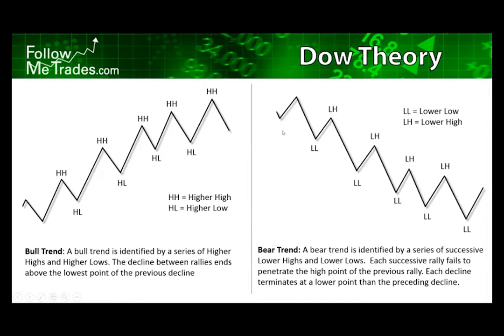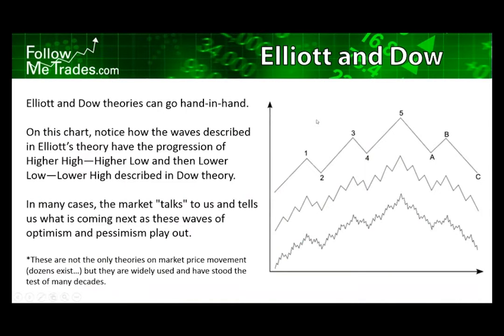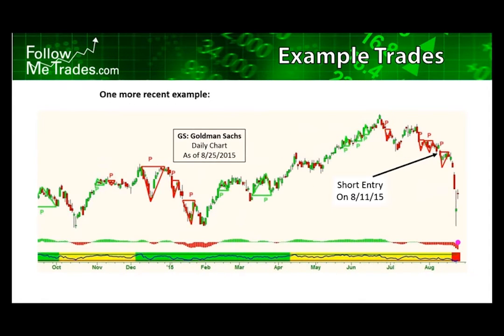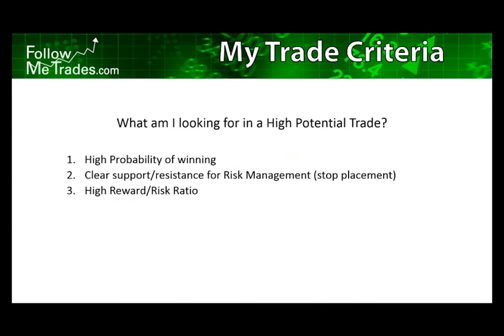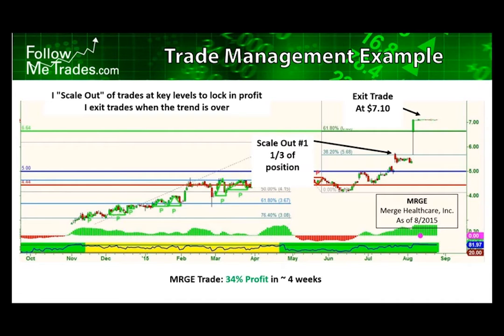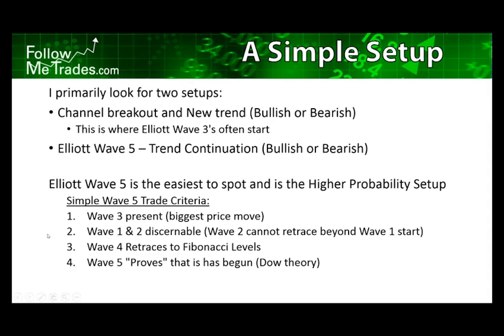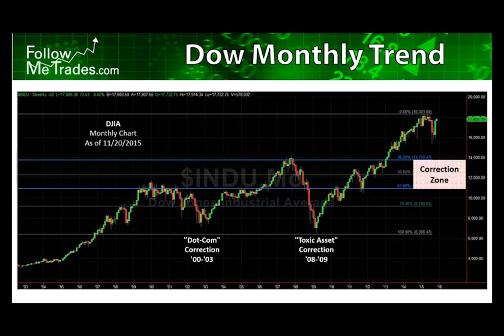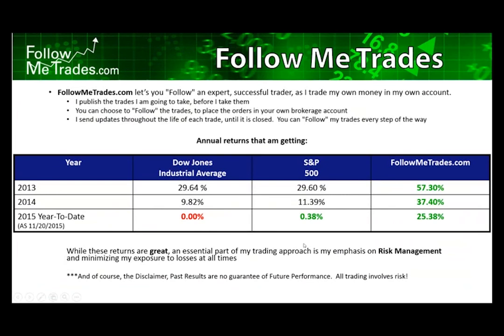Successful Trader Reveals His Secrets | Dean Jenkins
How to Scan for and Find the “Best of the Best” Trade Setups in the Market
How to Identify the Highest Potential Winning Trades
How to Manage Trades Like the Pros